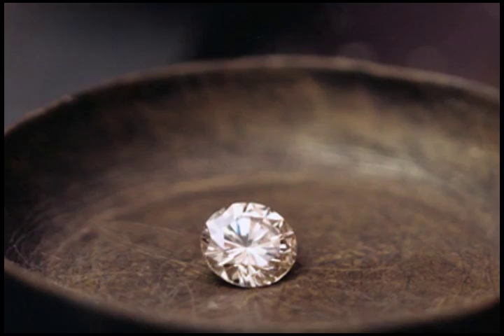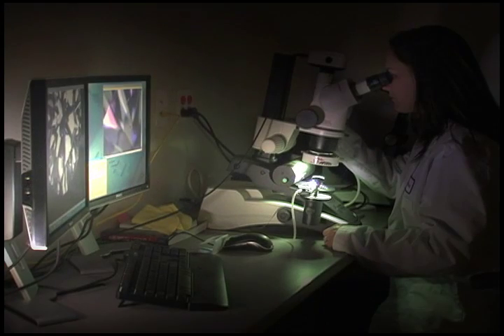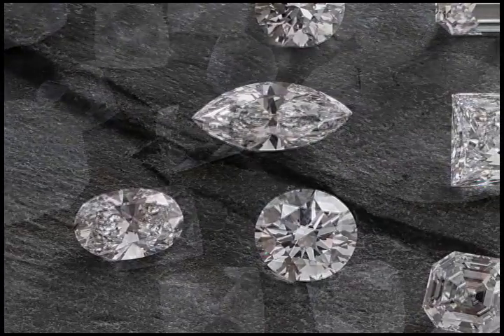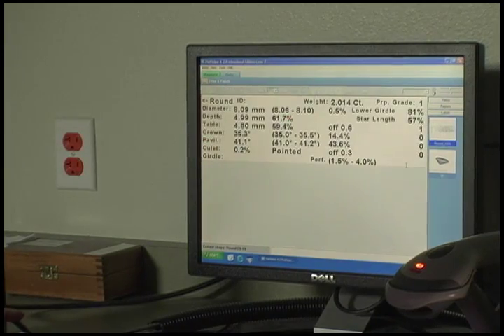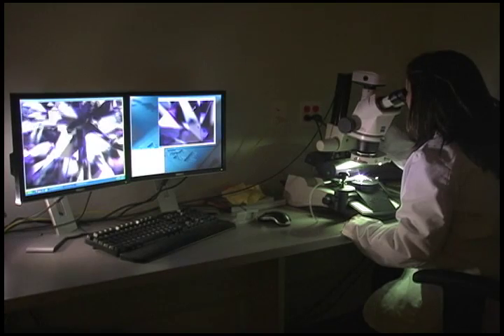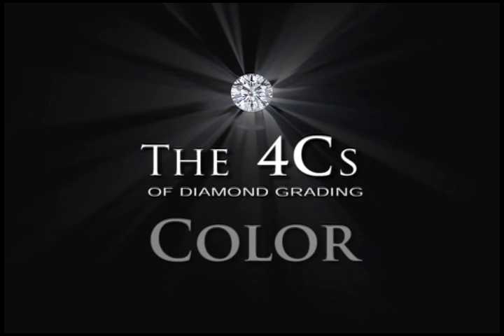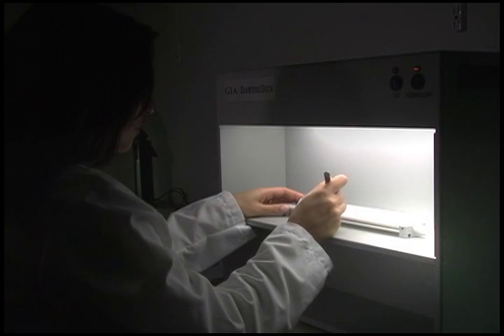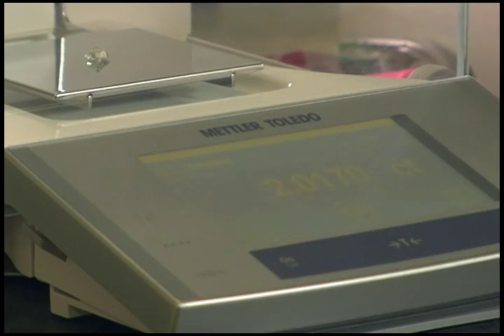A Diamond's 4 Cs.mov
What are the four Cs of a diamond---especially when it comes to diamond grading? Peter Yantzer, Executive Director of AGS Laboratories, explains in this short, informative video. Learn about the different grades of the AGS Labs' diamond grading report, and walk away with a better understanding of what gives a diamond its beauty and quality.